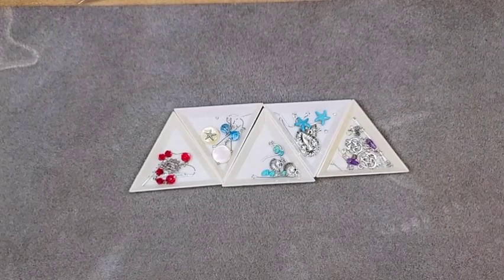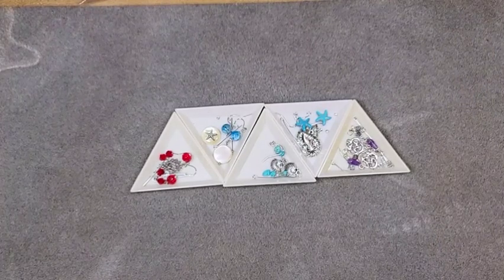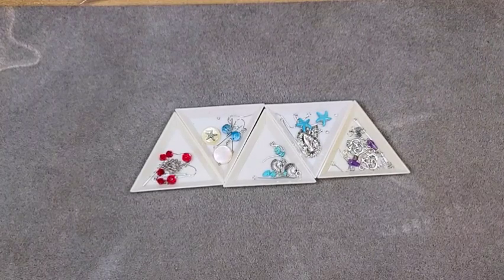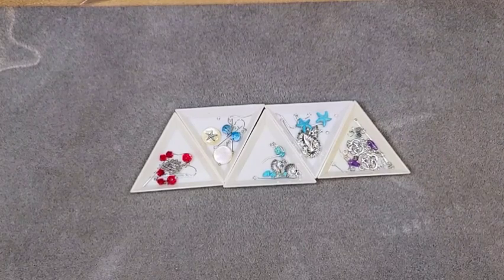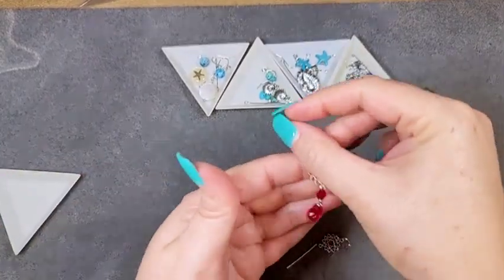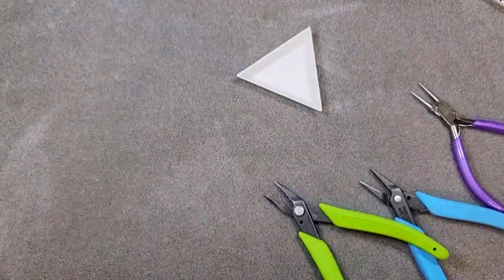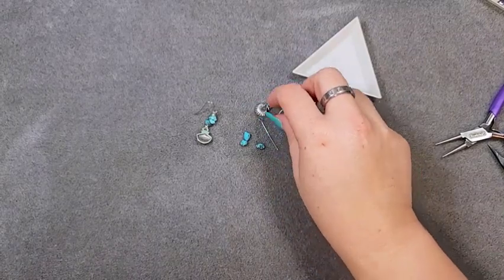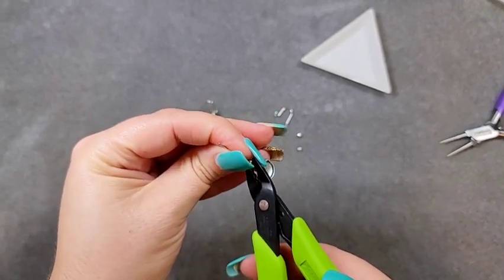Tutorial Using PandaHallSelected Products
This is a tutorial using products from PandaHallSelected. PandaHallSelected contacted me a few weeks ago and asked if I would like to review some of their products on my channel. My set budget was $40 and the links to the products I picked out are listed below as well as their website. I was very impressed with the prices of their products and how easy it was to navigate their website.